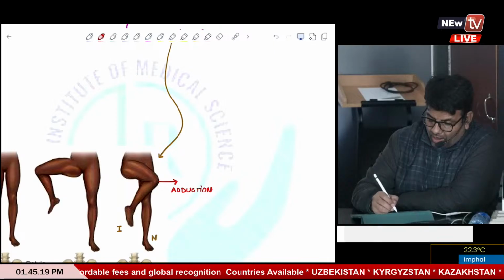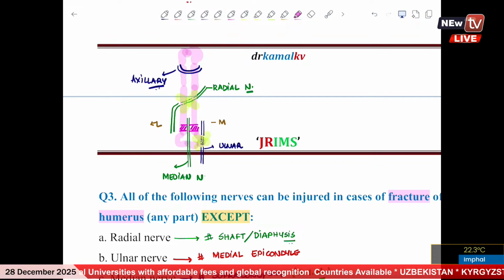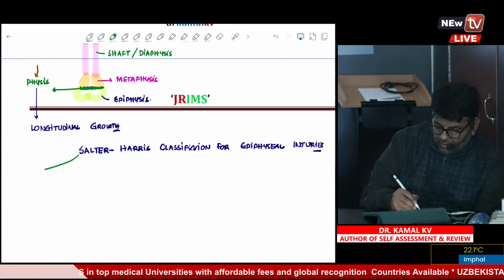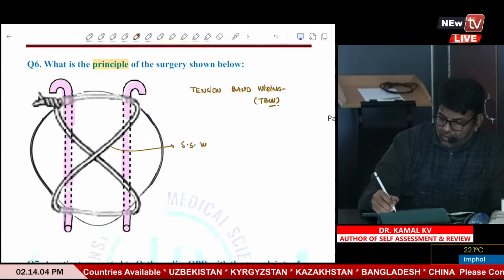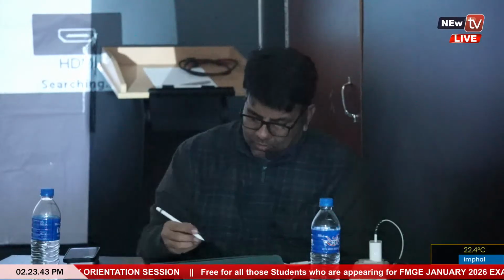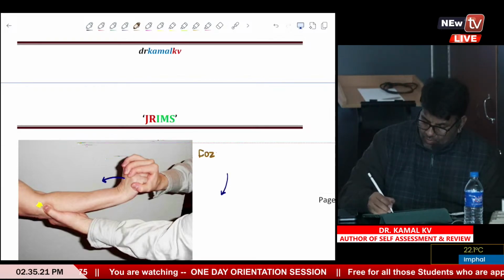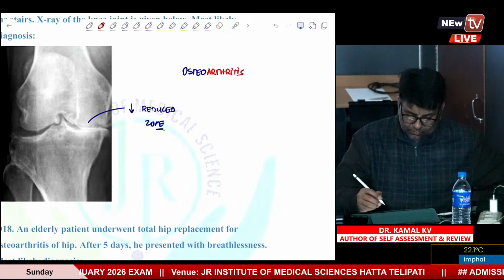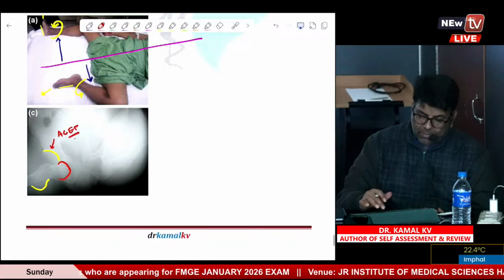ONE DAY ORIENTATION SESSION || JR INSTITUTE OF MEDICAL SCIENCES HATTA TELIPATI